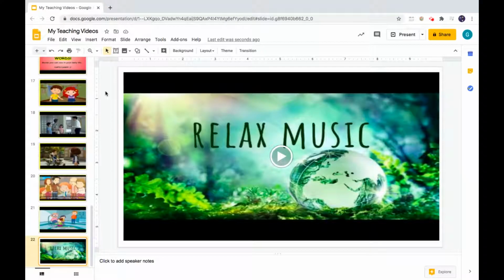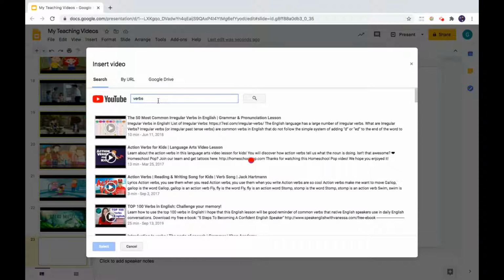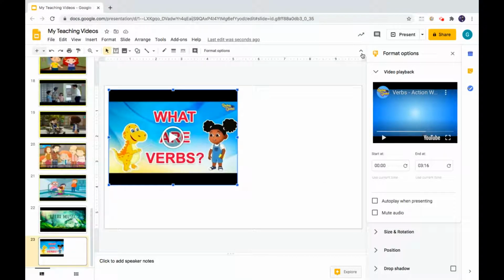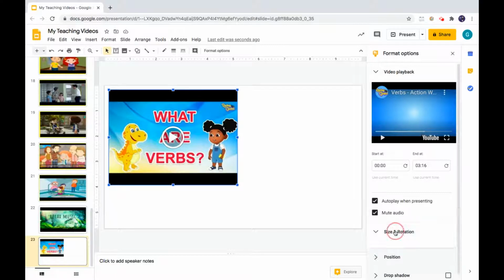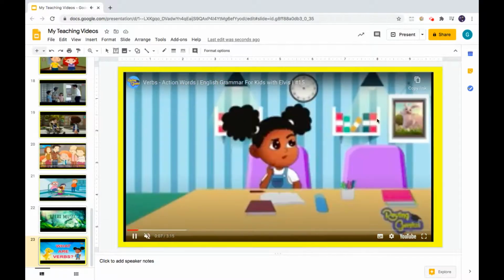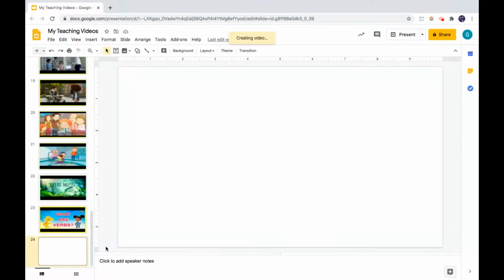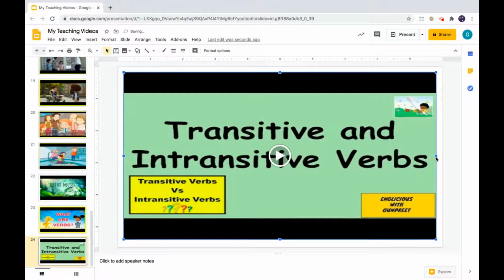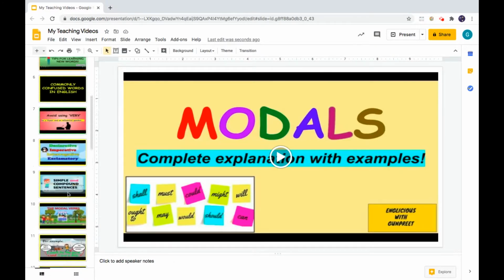|| Embed/Insert Videos in Google Slides ||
Short video explaining how to embed/insert videos in your Google Slides. Easy and step by step instructions:)